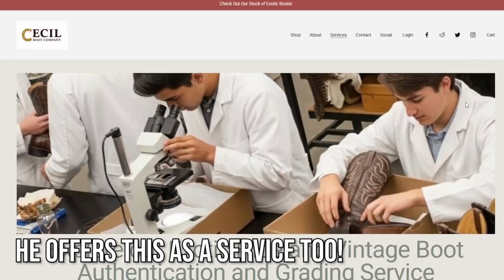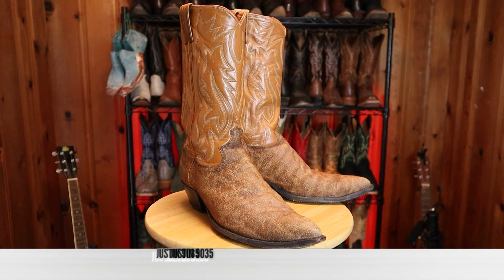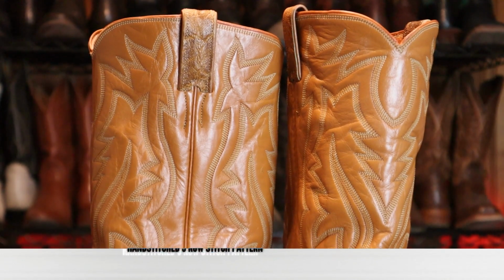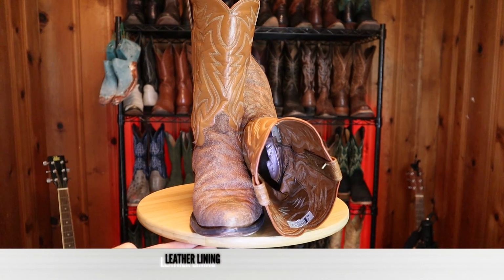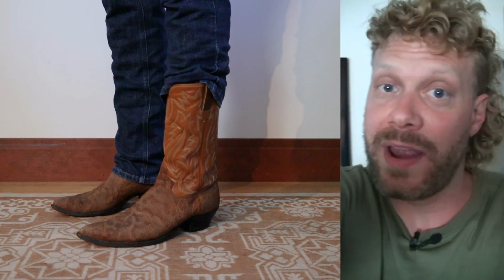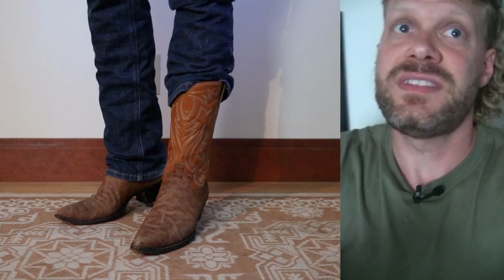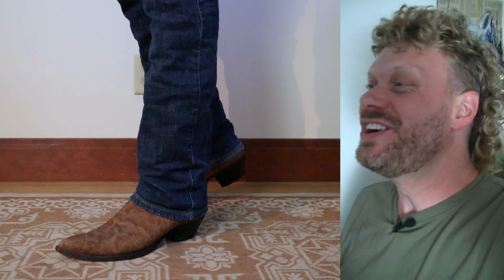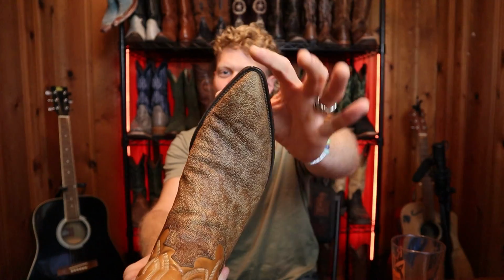50 Year Old Vintage Cowboy Boots! - Used Justin Elephant Boots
Shop curated vintage cowboy boots from Cecil Boot Co!

00:00 - Intro
01:35 - Rundown
03:58 - Boot try on
06:55 - Final Thoughts
08:46 - Outro

Join me live every weekday morning for Coffee & Music
(streams start 9am ET)
Schedule: